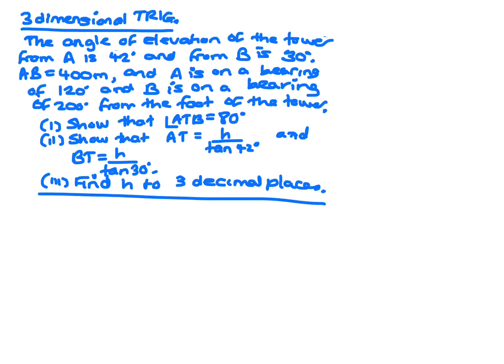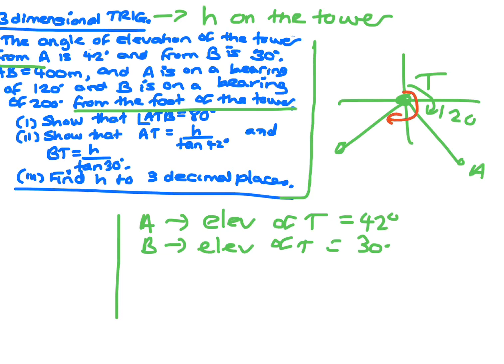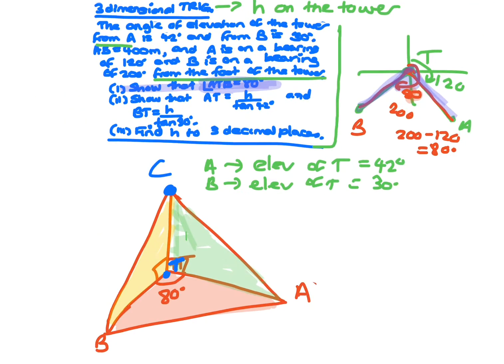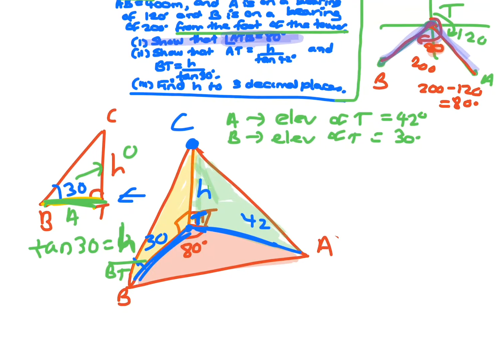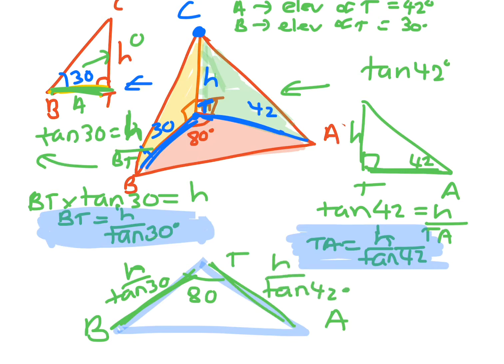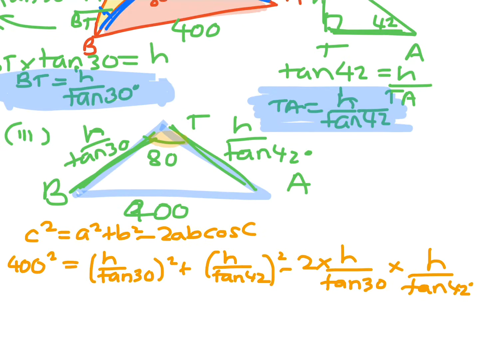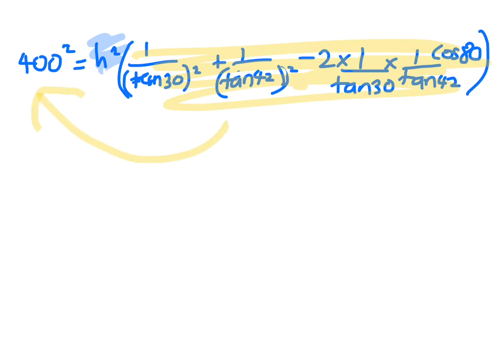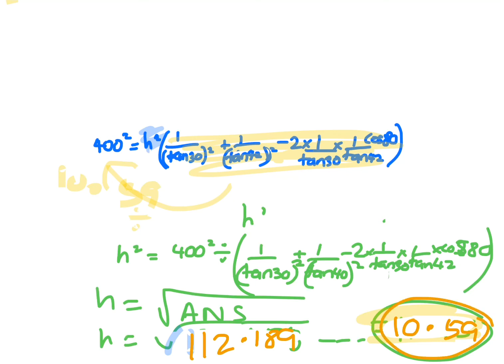27. THREE Dimensional Trig Part 3